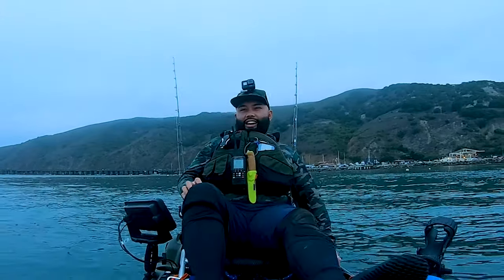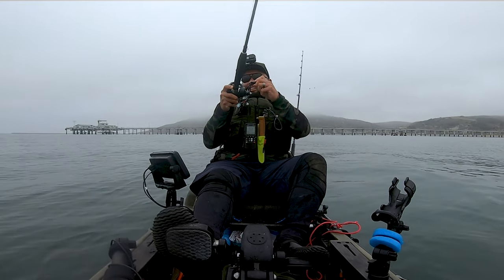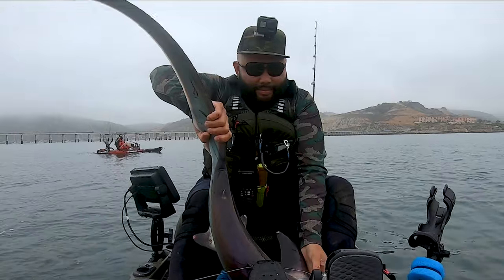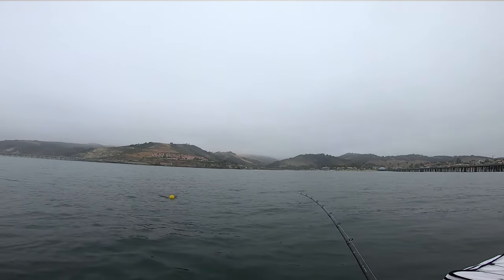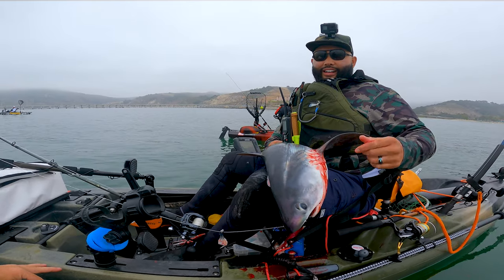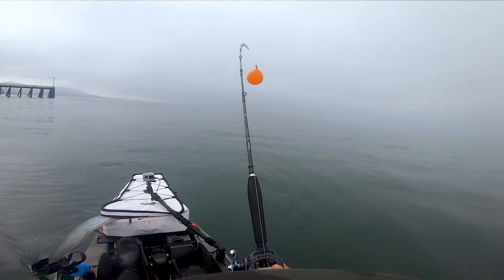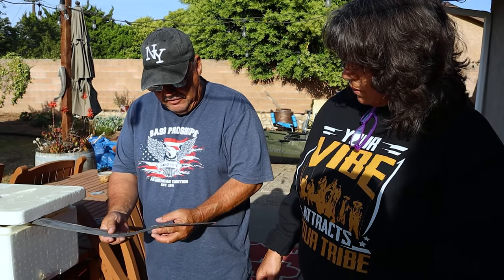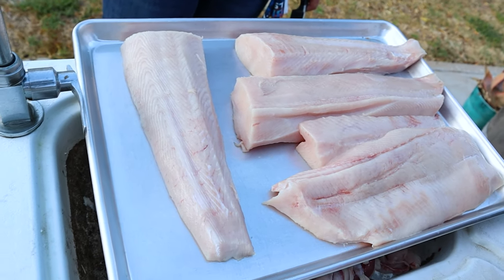This was ILL ADVISED! THRESHER SHARK fishing from a KAYAK!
In this episode, we target thresher shark for the very first time. and on a kayak. We go over how to rig your setup for thresher and land them. We knew it was going to be a challenge and it was! Like the content if you enjoy this episode!

If you're interested in more specs, check out the official Old Town Sportsman Bigwater 132 PDL

Chapters:

0:00 preview
0:24 intro
0:37 what makes thresher shark tough to land from a kayak
1:04 how to bait and rig to catch thresher shark
2:50 first sight of a thresher shark from the kayak
3:13 First thresher shark hookup from the kayak
5:37 have you ever caught a thresher shark?
6:21 Thresher sharks use their tails to stun their prey
6:37 Landing the thresher shark on the kayak
7:36 releasing the first thresher
7:58 how to set a circle hook on a thresher shark
8:38 second thresher shark from the kayak
11:52 Landing the second thresher shark on the kayak
12:57 how to care for thresher shark to assure freshness
13:31 third thresher shark from a kayak
17:22 Landing the third thresher shark from a kayak
18:27 back at home
18:44 Monica and Leroy come and share fun facts about thresher sharks
19:13 how strong is a thresher sharks tail slap?
19:28 are thresher sharks endangered?
19:34 can you get mercury poisoning from thresher shark?
20:20 processing thresher sharks
21:30 what is thresher shark meat like?
22:16 cooking and tasting thresher shark
22:36 what does thresher shark taste like?
23:09 outro